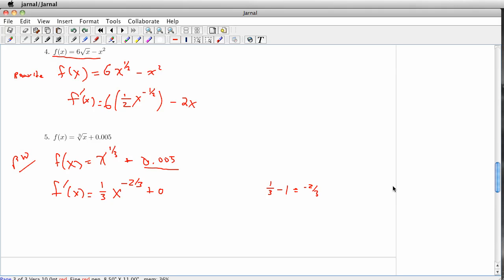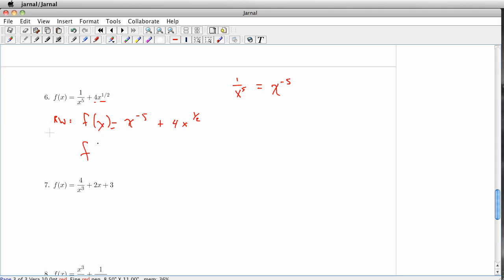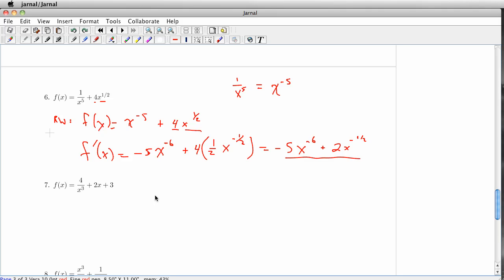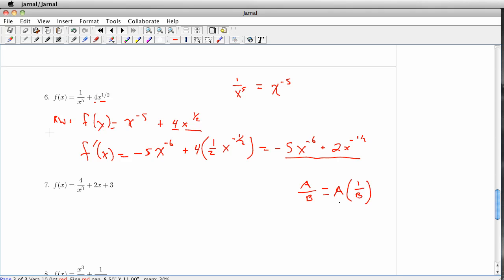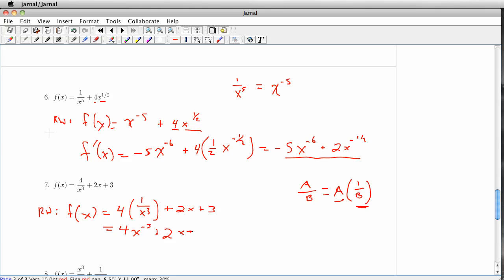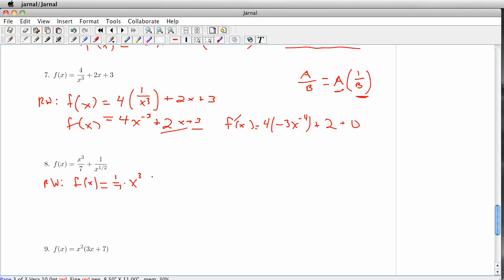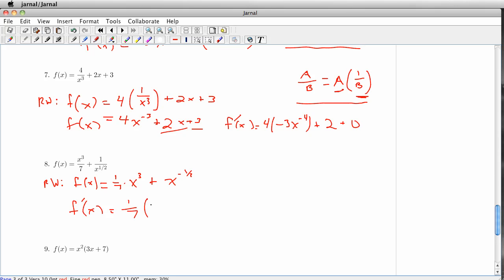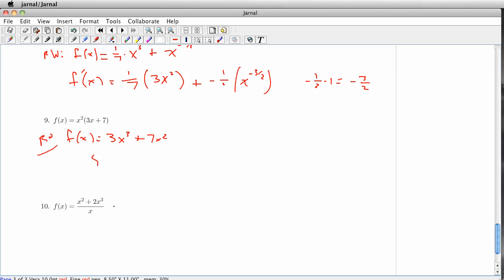Basic Derivative Rules Part 2.mp4